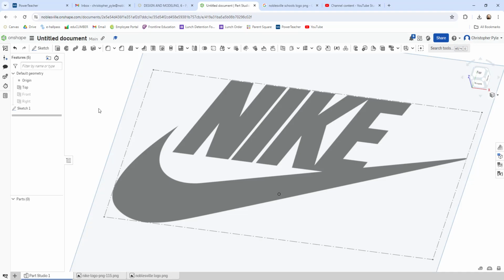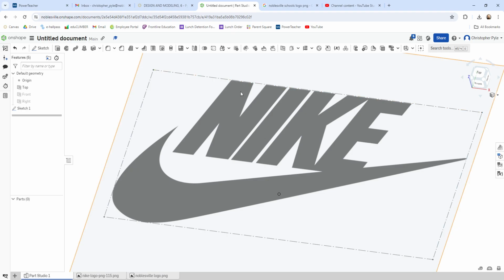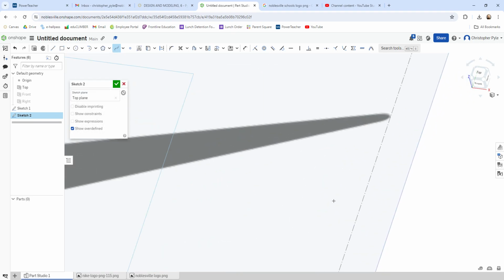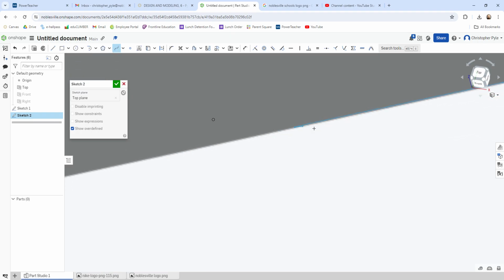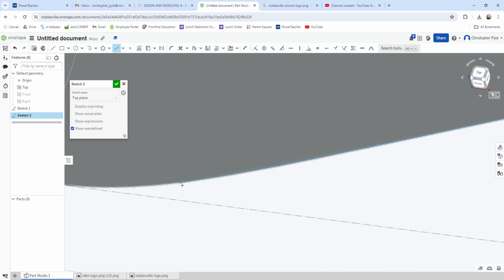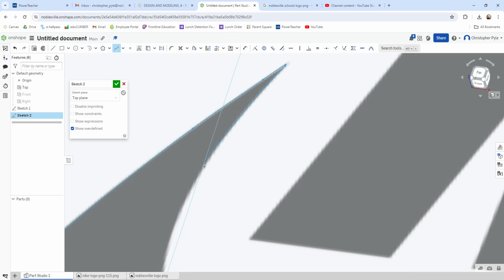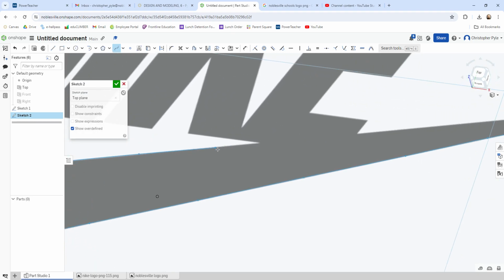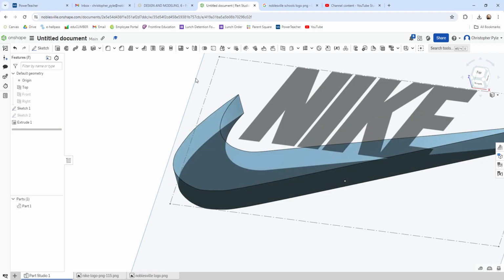Using the Spline Tool